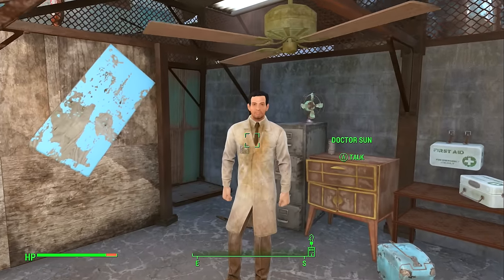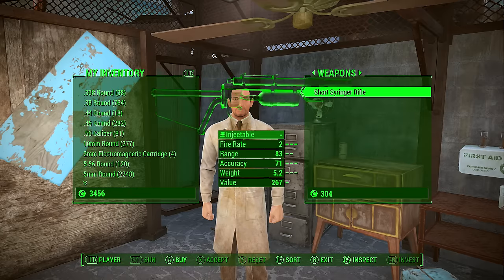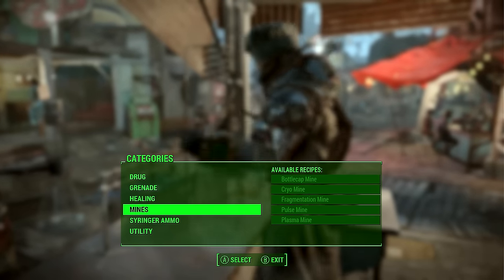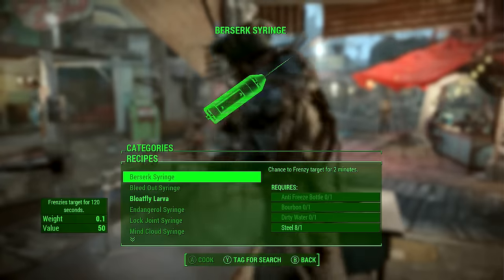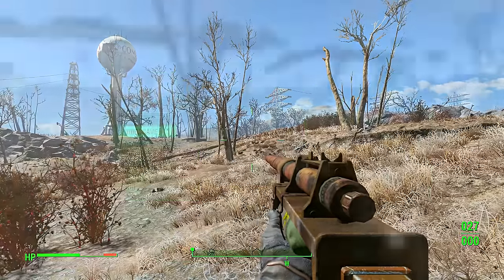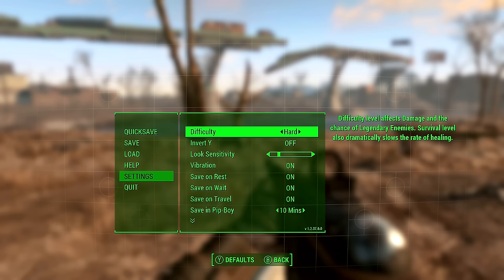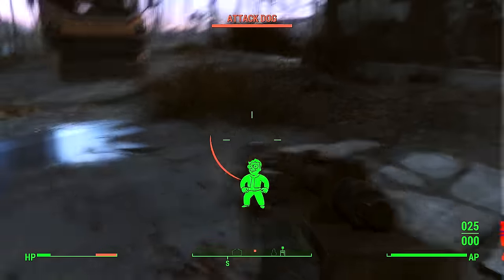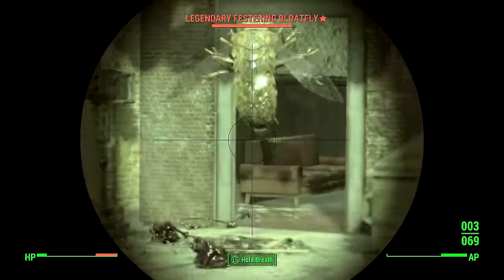Fallout 4 - Easy Legendary Weapons/Items Farming Method (Farming Best Weapons with Syringe Larva)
How to farm legendary weapons/items fast in Fallout 4 - Bloatfly Larva, Legendary Farming Method that can be easily used during your normal playthrough.

DESCRIPTION

This method won't guarantee you a legendary item on every enemy but you have a good chance to get one out of 5 enemies.
This Legendary item farming method can be used while playing the game pretty much as you would anyway. It only requires you to set up a few basic things and you're good to go.

► PREPARING
First you want to make a stop at diamond city and visit doctor sun. Buy the syringer rifle from him and go to a chemistry station. You can find one right next to him. Now you want to craft as many bloatfly larva syringes as you can. There are a couple of duplication and item glitches around and you definitely want to use one for these. If you don't know any, here's a video that will show you a quick method that you can use directly at a station like this.

After you're done crafting your syringe ammo, put the bloatfly larva syringes into the rifle. You will get to this screen by pressing the reload button while you're holding the weapon.

It's also important to know that the difficulty will affect your chances of getting legendary spawns. If you have a strong character or are using a power armor you definitely have an advantage.

► THE STRATEGY
Now here's how to get your shot at legendaries and you can use this on every enemy type. Shoot him once with the syringe, switch back to a normal gun and kill him.

Since you shot him with the syringe ammo first, a bloatfly will spawn everytime after the enemies death and there is a chance that it is a legendary one, which will always drop a legendary item.

Like i said before, the probability will go up if you're playing on a higher difficulty. Even at the highest one you won't get a legendary everytime, but when i was playing on hard, i got one every 4 or 5 times which is still pretty good.

You can also reload before enemies until you get a legendary spawn but i found this to be a pretty fun method while going about your normal playthrough. have a great day and see you next time

FOLLOW RANDOMCHIEVOS